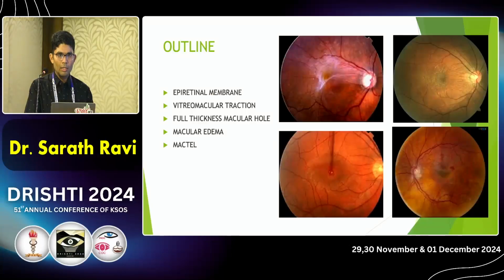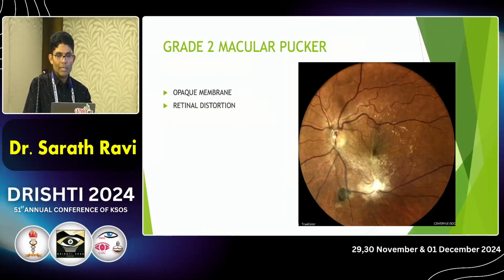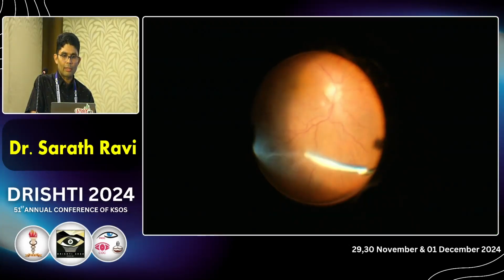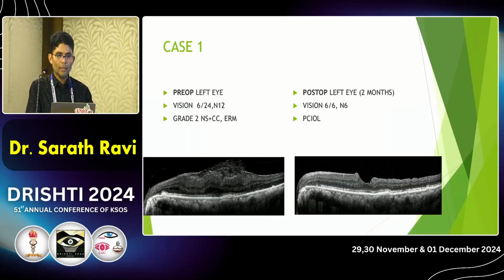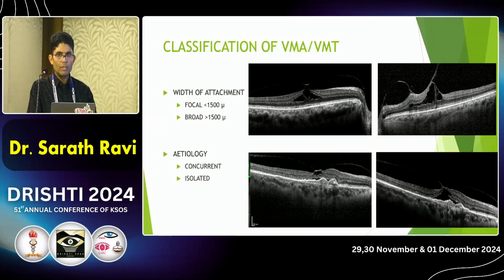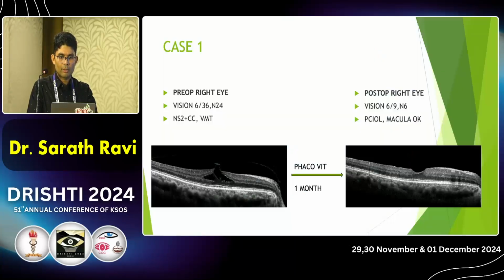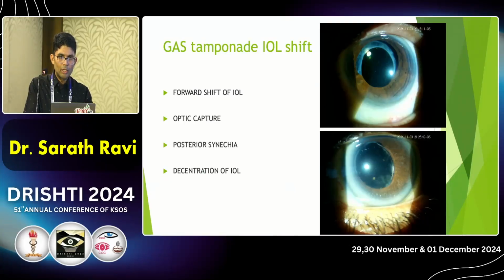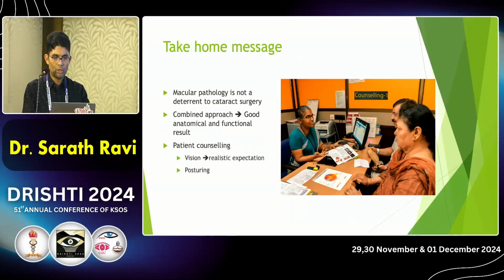KSOS 2024 IC35 T2 Dr SARATH RAVI Coexisting macular disorders with Cataract optimizing the results